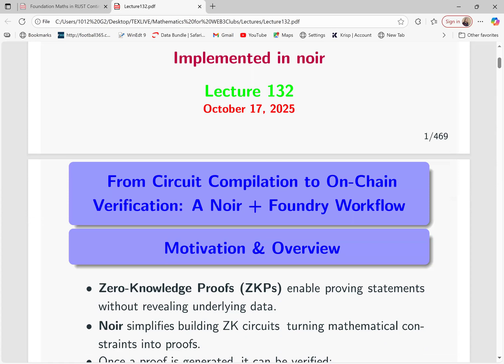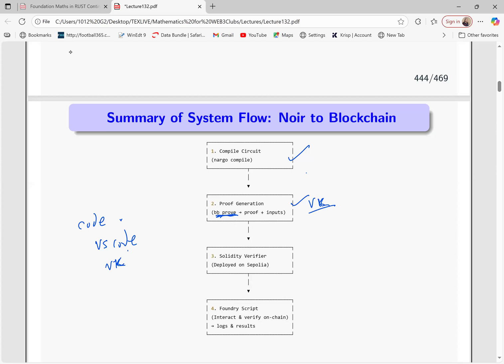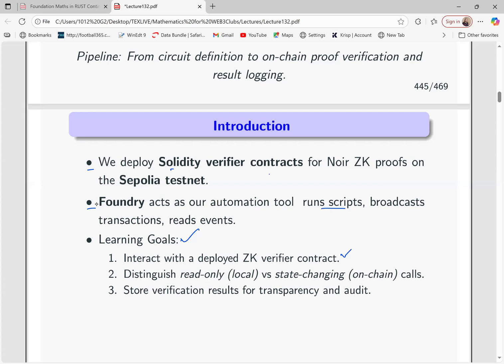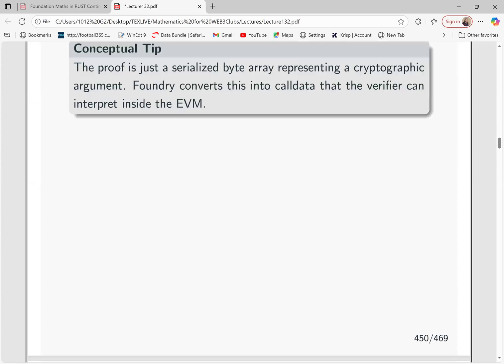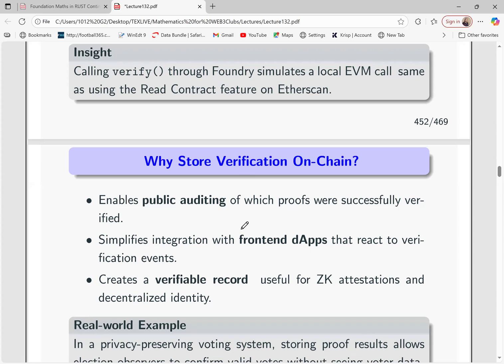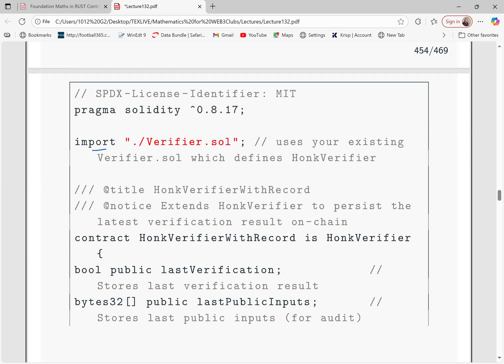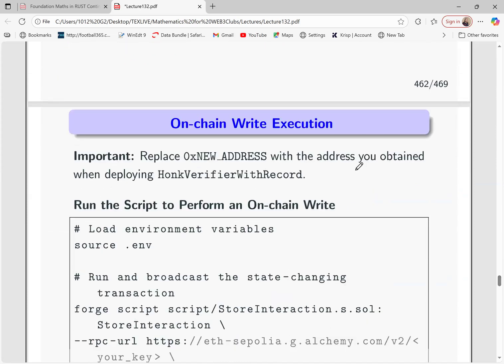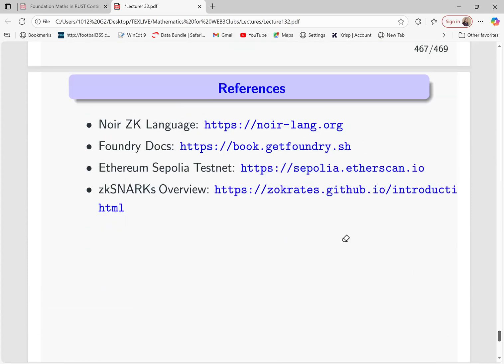Lecture 132 - From Circuit Compilation to On-Chain Verification: A Noir + Foundry Workflow